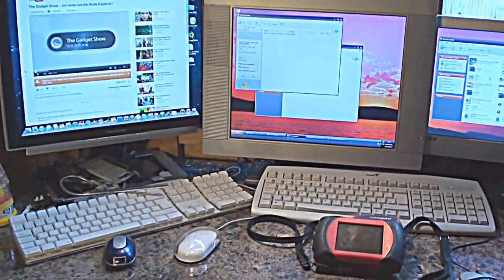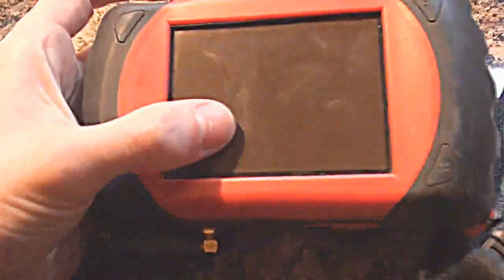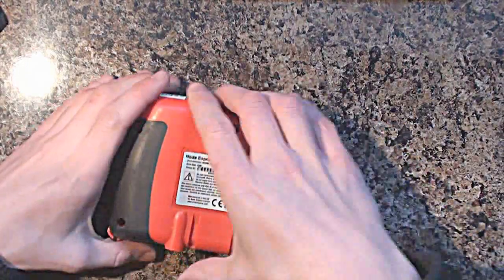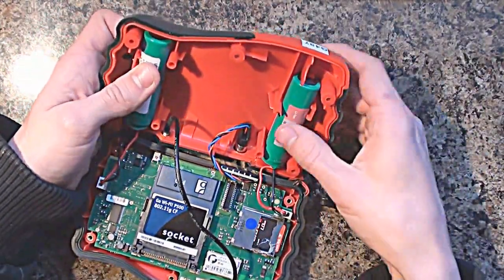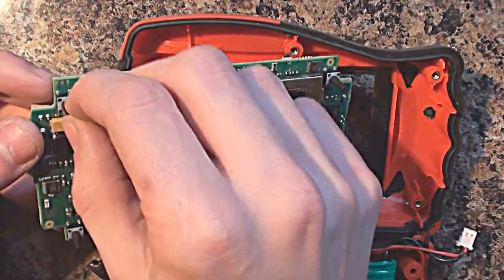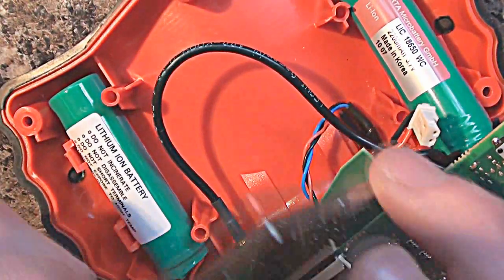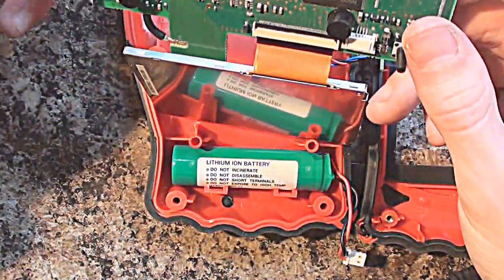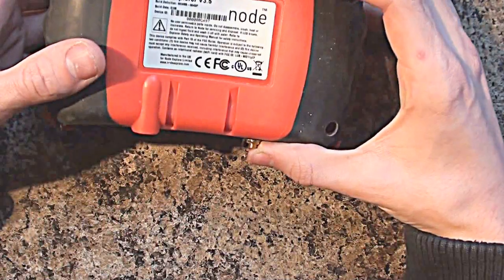Node Explorer V3.5 Teardown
I bought 25 of these Node Explorer GPS systems for about £50 in the summer. They're basically an ARM-based pocket PC with a rugged housing. Here's what's inside!